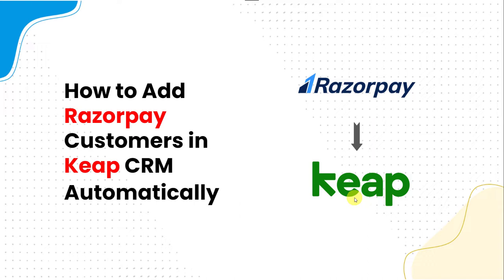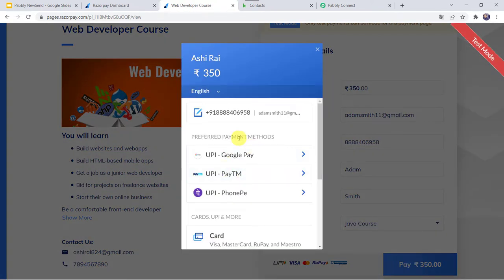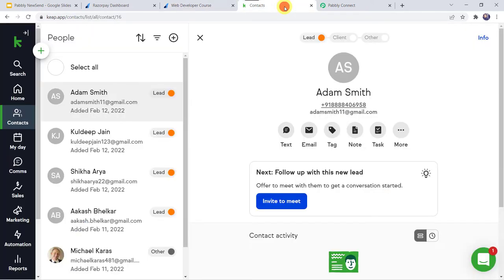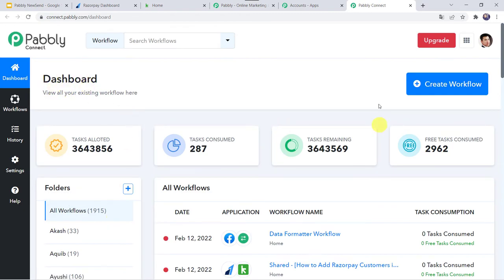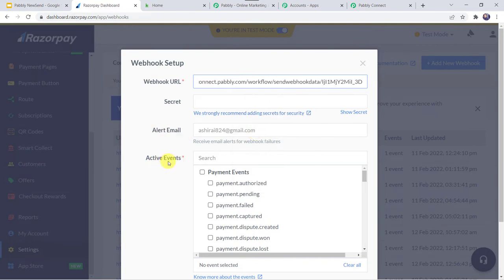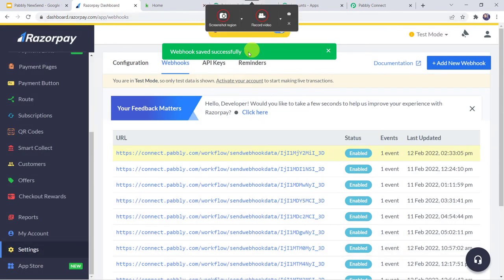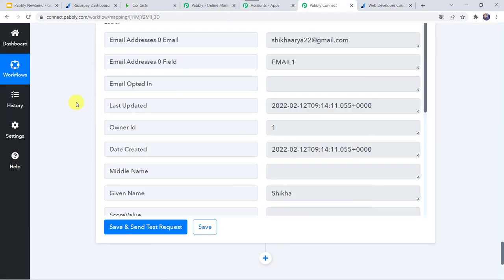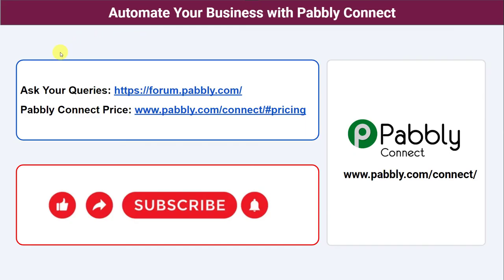How to Add Razorpay Customers in Keap CRM Automatically - Razorpay Keap Integration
In this video, we will learnRazorpay Keap Integration , where you can how to add razorpay customers in keap crm automatically - razorpay keap integration with the help of Pabbly Connect.